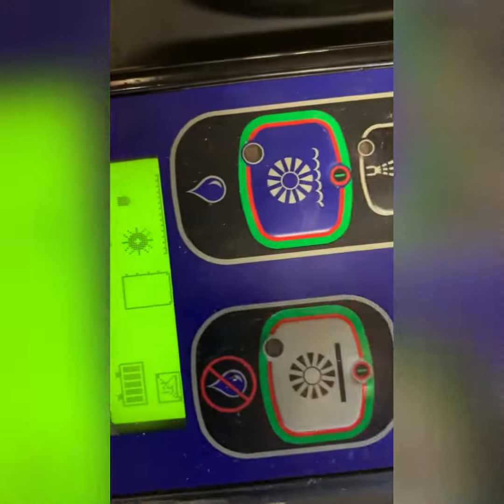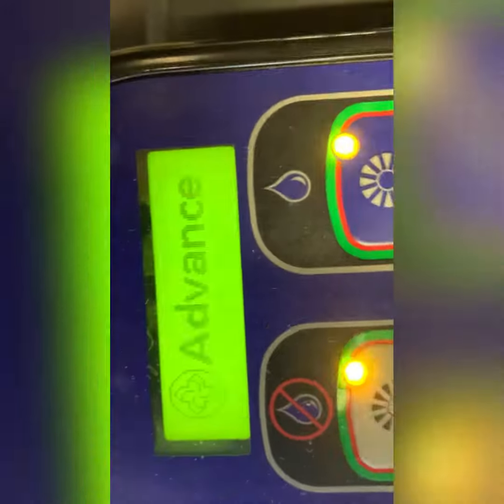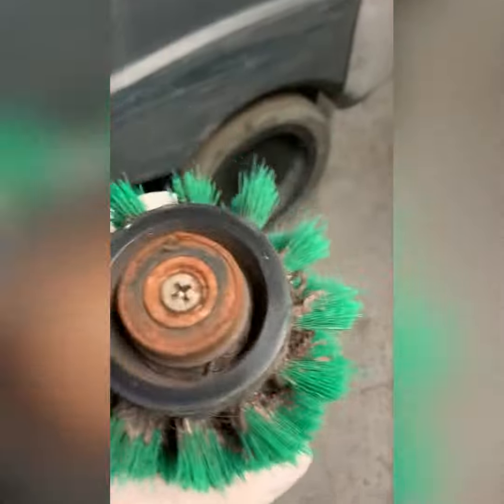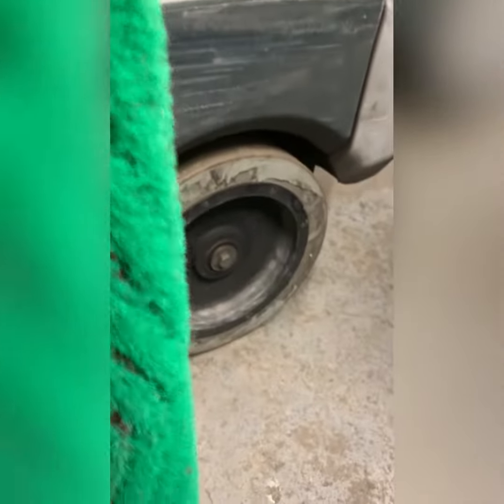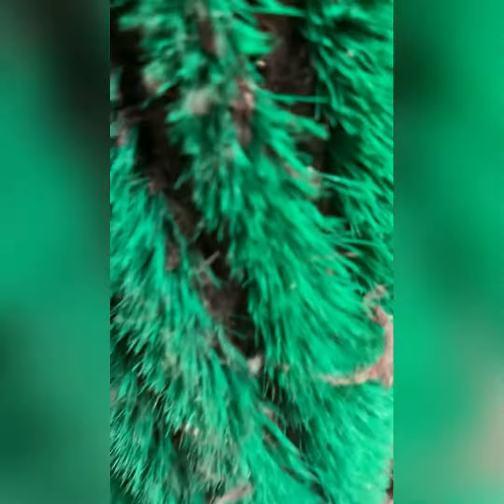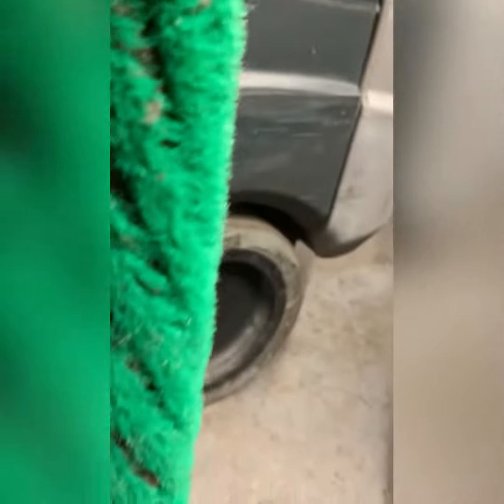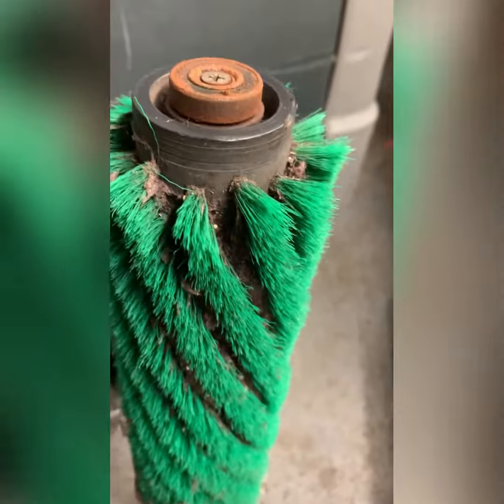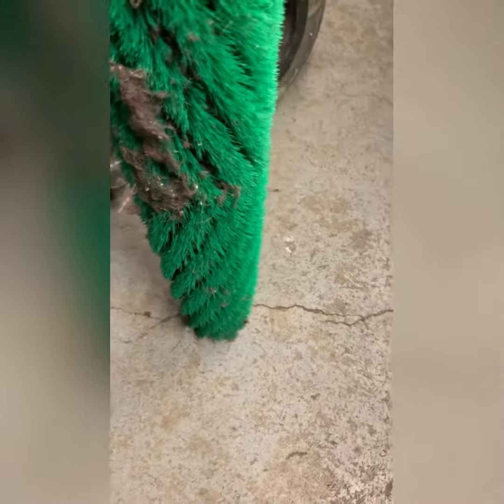144290200/ES 4000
Customer generated repair. Other issues need to be addressed. Forthcoming quote.